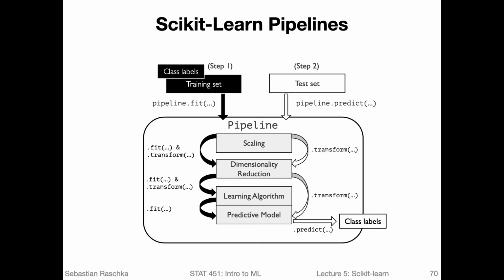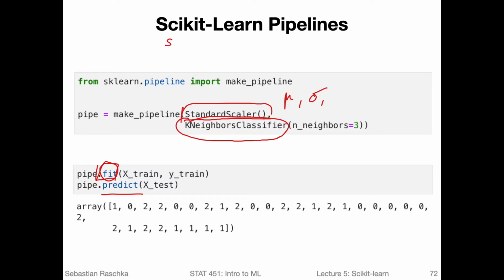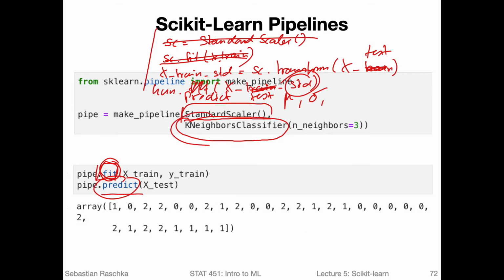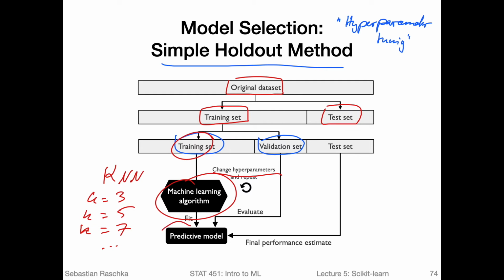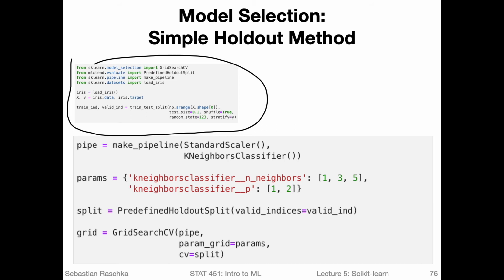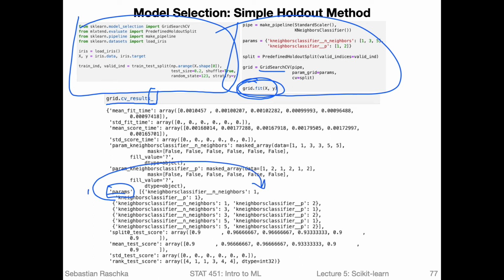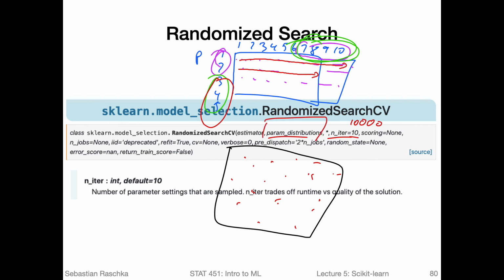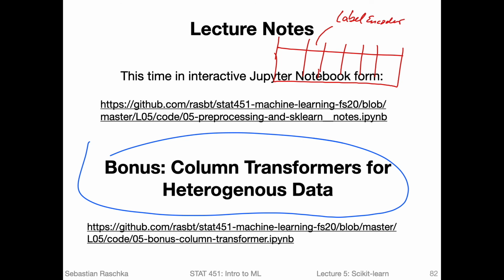5.6 Scikit-learn Pipelines (L05: Machine Learning with Scikit-Learn)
I aleady mentioned that scikit-learn is a well-designed Python library, right?! In this video, I will show you another reason why that's true. Scikit-learn imlements so-called pipelines that let us chain several operations (like standardization and classification) conveniently.